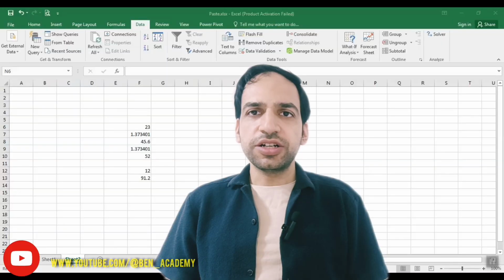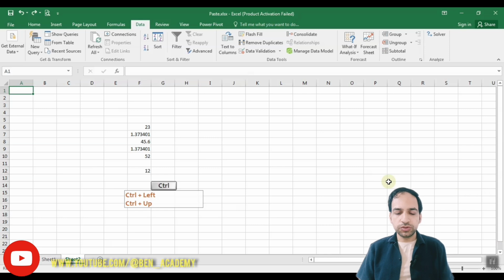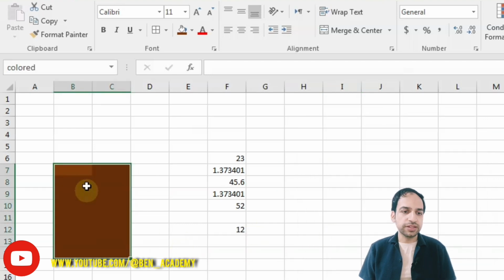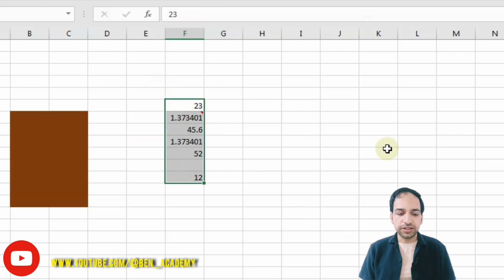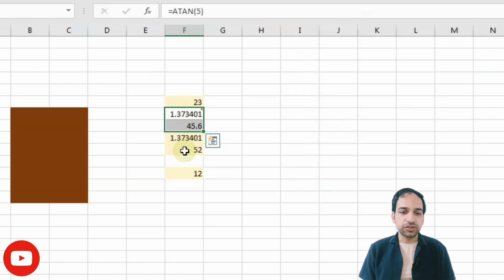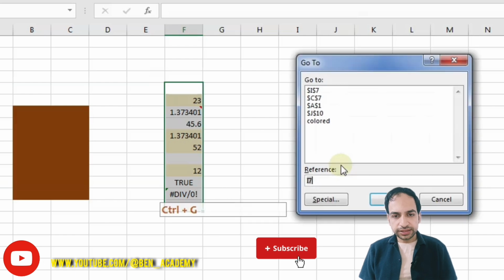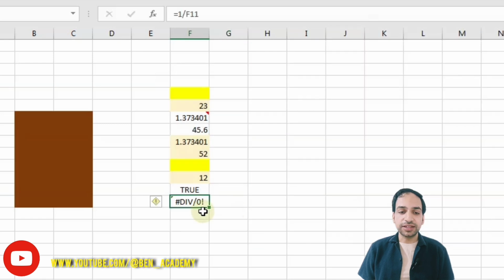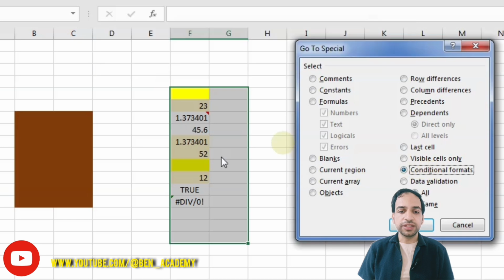Master the Go To Menu in Excel (Ctrl + G) – Find Cells, Blanks & Formulas Instantly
Tired of scrolling through large Excel sheets to find specific cells or data? In this video, you’ll learn how to use the powerful Go To menu in Excel (Ctrl + G / F5) to navigate your worksheet quickly and efficiently.
We cover:
🟠 How to jump to any cell or range instantly
🟠 Using Go To Special to select blanks, formulas, and constants
🟠 Finding cells with data validation and conditional formatting

This feature is essential for anyone working with large datasets, data cleaning, or auditing formulas in Excel.
Start using the Go To menu today and boost your productivity!